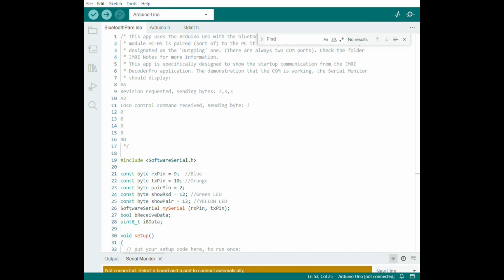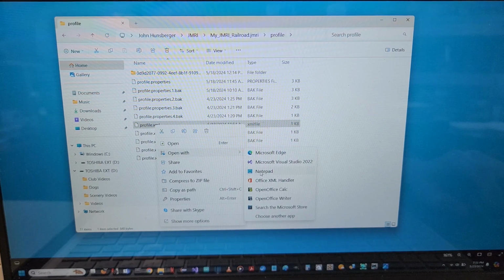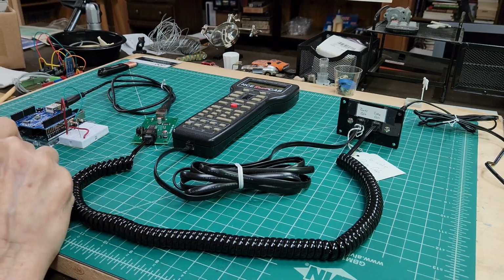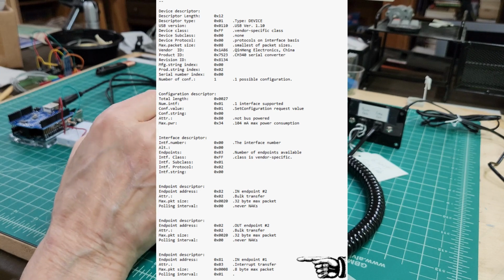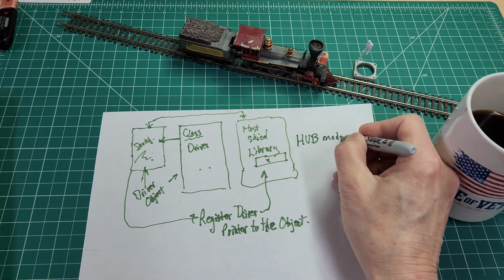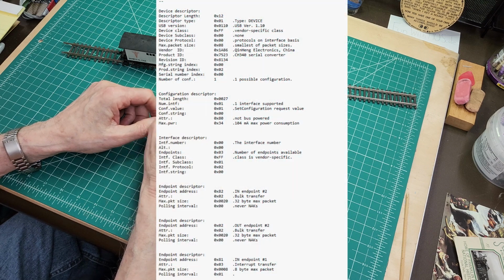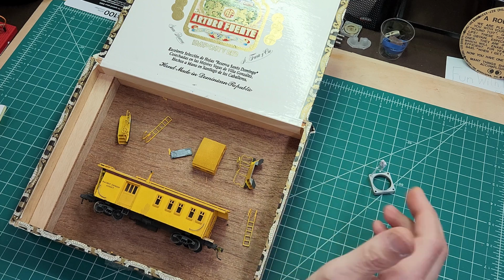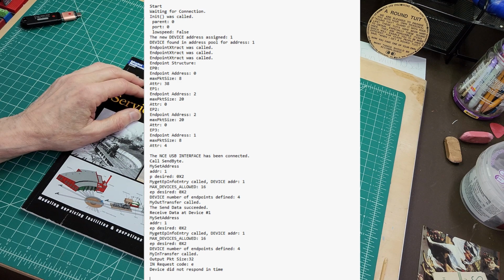Episode 24 Part 9 (final) of JMRI via Bluetooth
My efforts to establish a communication path using a Bluetooth port, USB Host and a USB driver to communicate with the NCE USB INTERFACE board is finalized in this video. The entire nine episodes will be posted as a playlist. I hope you find this interesting.